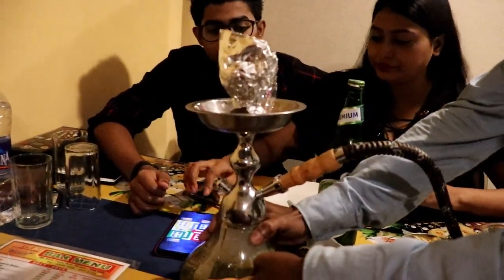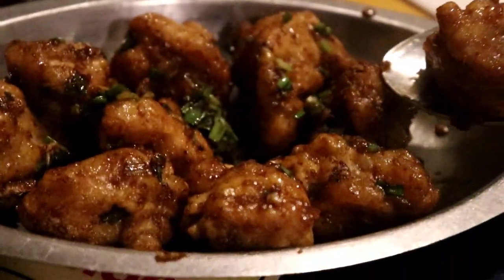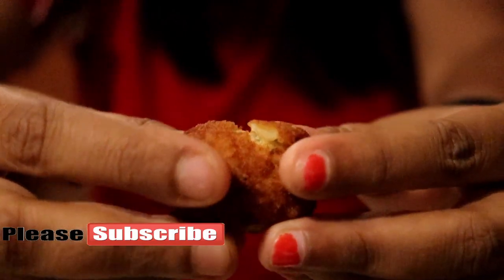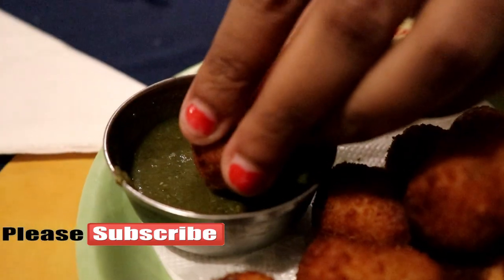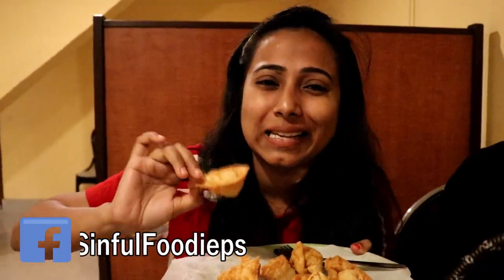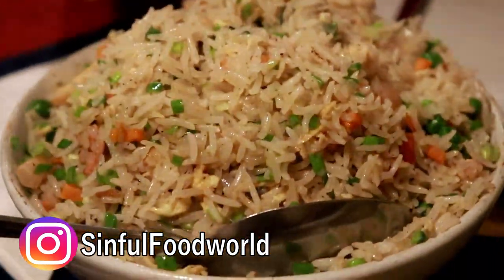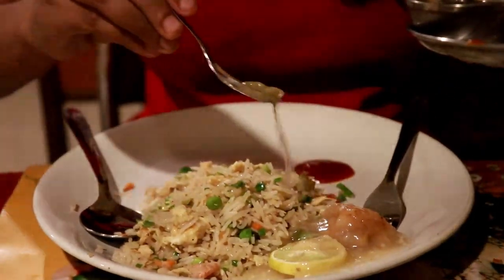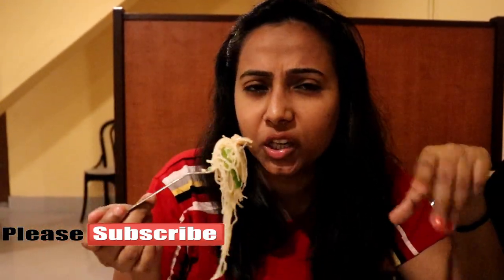Authentic Chinese Food | Hot Wok Village-China Town 😋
Today I am going to take you to explore restaurant in China Town and we will be eating authentic chinese food in kolkata!

Your Love and support is really important for me.

Your Querries

1. Chinese Restaurant in kolkata
2. Hot Wok Village
3. China Town
4. Tangra
5. Kolkata chinatown
6. Kolkata best restaurant
7. kolkata best chinese food
8. Best chinese restaurant
9. Kolkata best food
10. china town restaurant